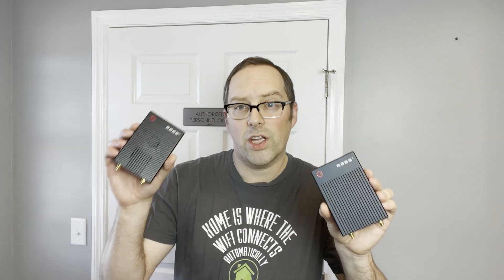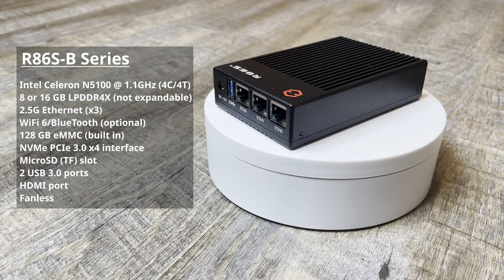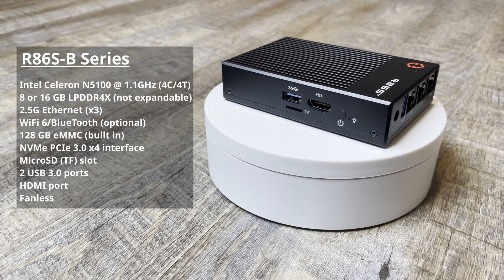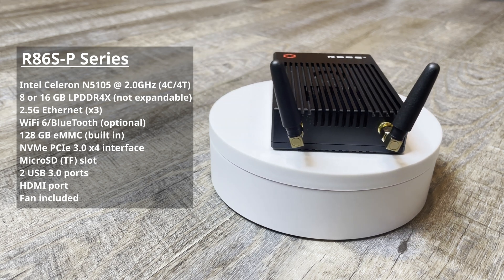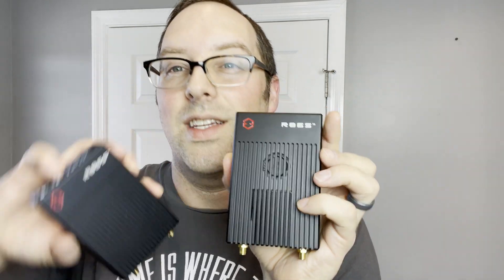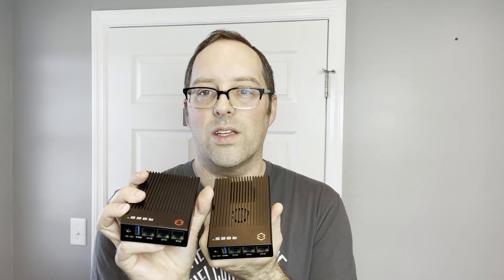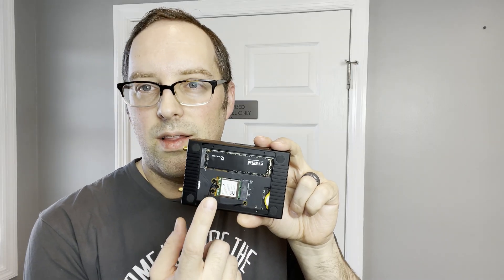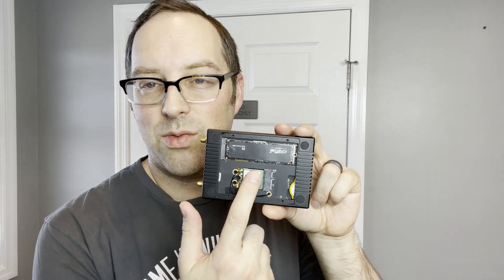A Quick Overview of the Gowin R86S-B and R86S-P 2.5GbE Mini-PC/Router/Firewall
Gowin currently produces the R86S mini-PC in 3 different model series: B, P, and G. The B and P series models have 3 Ethernet 2.5G interfaces while the G series has 2 SFP+ 10G interfaces in addition to the 3 2.5G interfaces.

In this video, I take a quick look at the 2.5G models comparing the differences between the B and P series models.

A more detailed review of the Gowin R86S-B and R86S-P can be found on my

If you have already purchased the R86S and would like to know how to install OPNsense, I have written a guide tailored specifically to the B and P series models (it should work for the G series but there will be additional network interfaces you may assign and utilize)

EP04